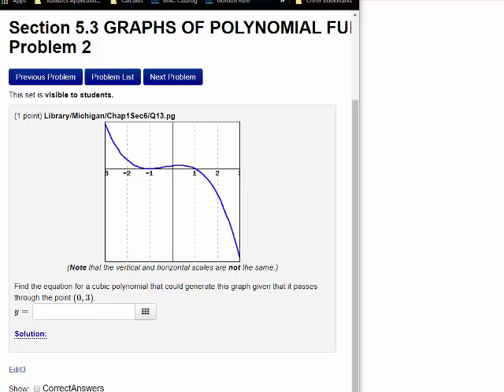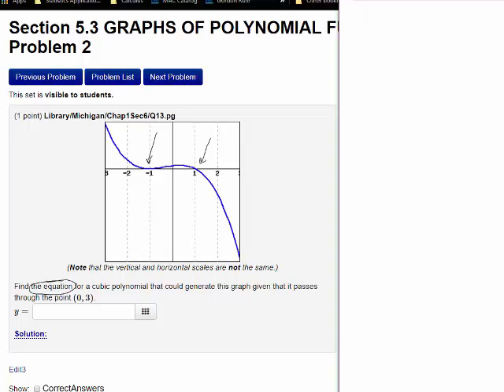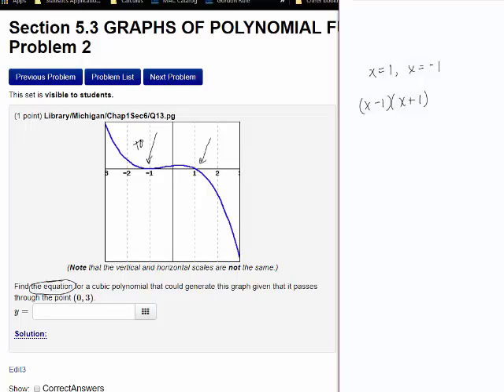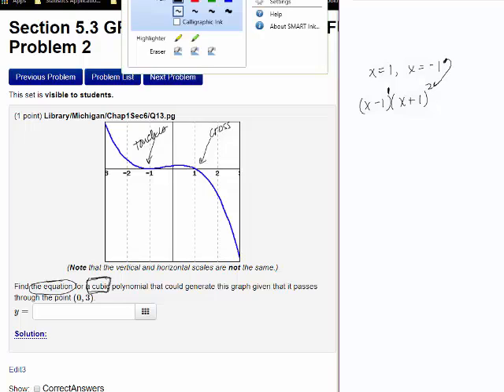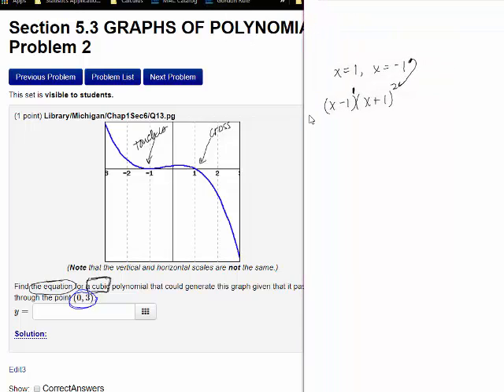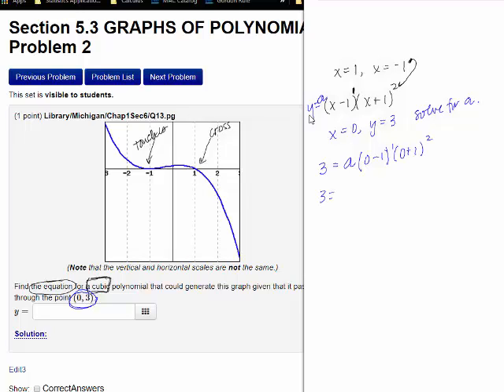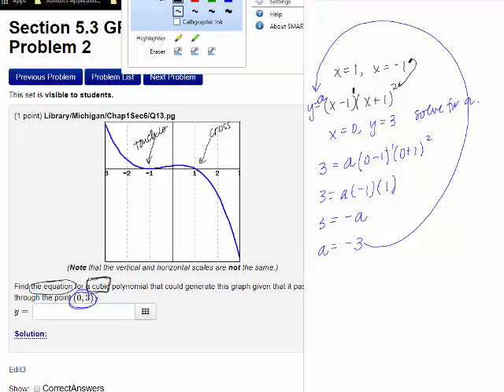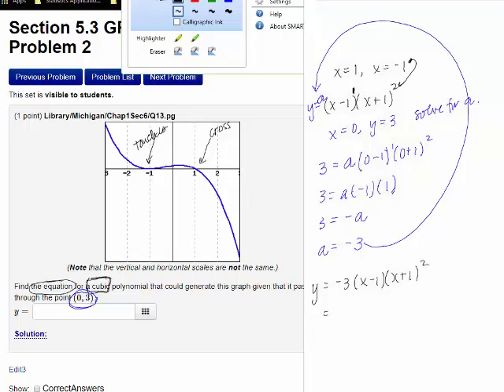5 3 Q2 write equation of poly